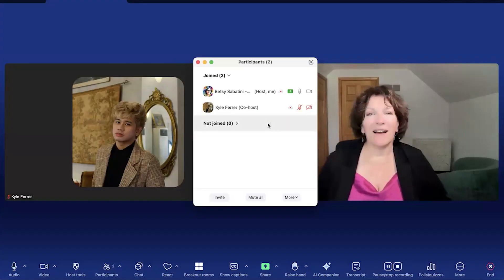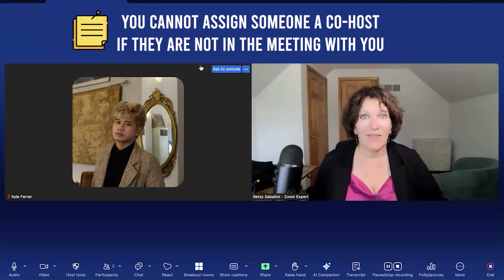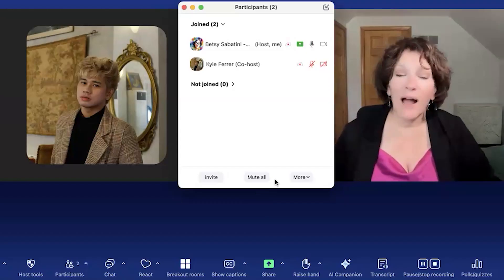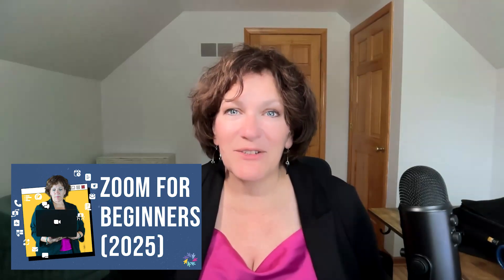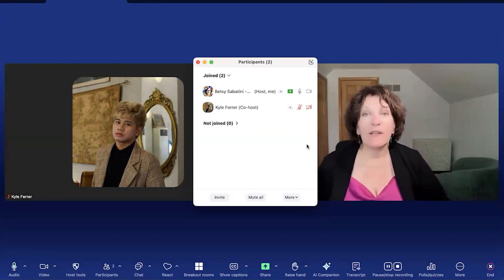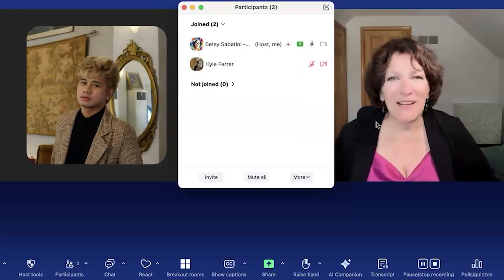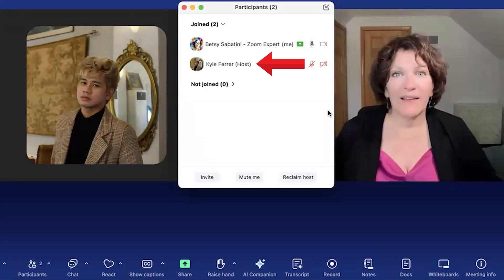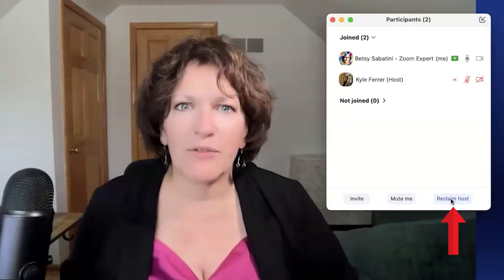Zoom Tips: How to Make Someone a Co-Host in Zoom (2025 Step-by-Step Tutorial)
Be sure you are set up to be in control before the meeting starts!
Grab a copy of my Zoom Mastery Checklist for FREE so you can make sure your Zoom meeting runs seamlessly and create professional virtual experiences every time.

Ever wish you had a second set of hands in Zoom… so you can breathe, stay present, and keep things running smoothly? In this quick step-by-step, I’ll show you how to assign a co-host, what settings to turn on, and how to share control so your meeting feels calm and supported.

We’ll walk through real examples of when to use a co-host, what they can handle for you, and when the host still has complete control. If you’re just starting to run your own Zoom meetings, this will save your energy and your focus.
In this video, you’ll learn:

Timestamp:

0:00 - Intro
0:33 - Co-host Benefits
1:46 - Assign a Co-host from the Video Thumbnail
2:41 - Meeting Roles
3:40 - Assign a Co-host from the Participants List
4:42 - How to Revoke Co-host Permission
5:25 - How to Make Someone the Host
7:25 - How to Reclaim Host Capability
8:07 - Enable Co-host Feature from Zoom Account
9:19 - Co-host Feature Requirements and Limitations
11:00 - Outro

📌 If you’re done winging it on your Zoom calls and you’re ready to finally learn all the cool stuff Zoom can do, this is your next step. Get Zoom Confidence, video-on-demand training so that you can learn on your own time and at your own pace, built for coaches, content creators, and online entrepreneurs who want to run Zoom calls that are polished, professional, and ultimately profitable!

🎬 [Zoom Tips: How To Find Who’s Unmuted in a Zoom Meeting | How to Use the Mute Feature in Zoom Meeting]

Support by RFM - NCM:    • Happiness - Bryo | @RFM_NCM